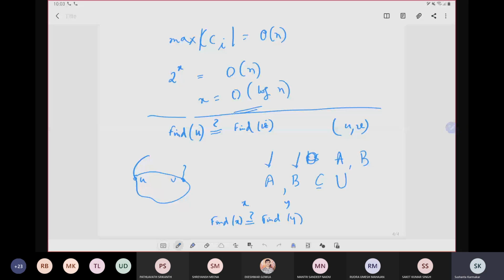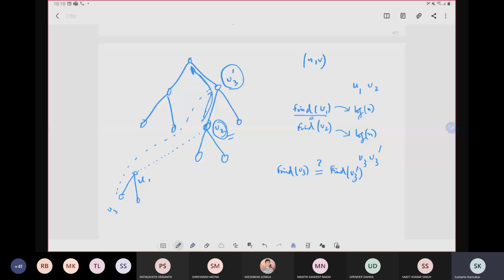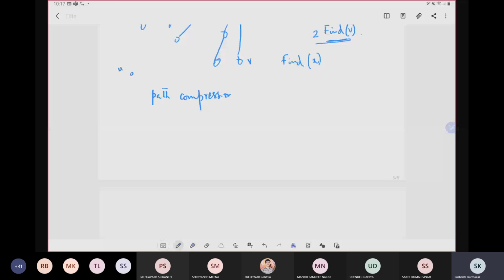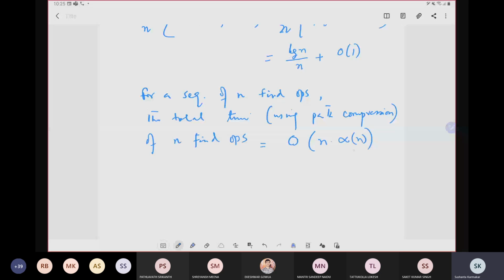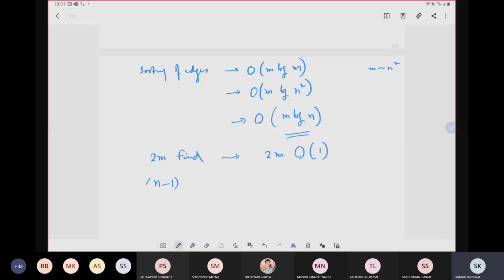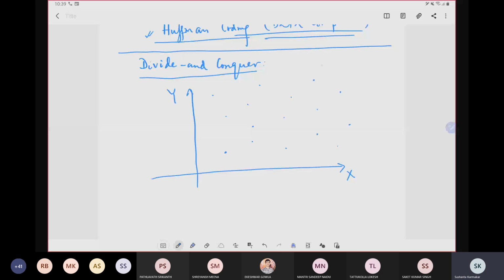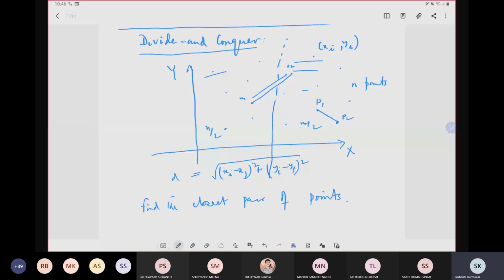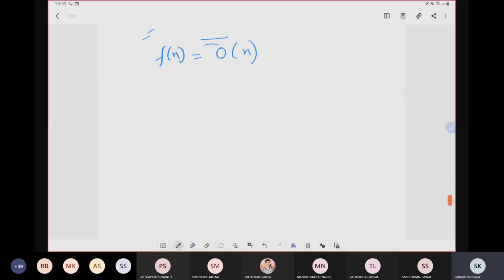lec 01 02 2021